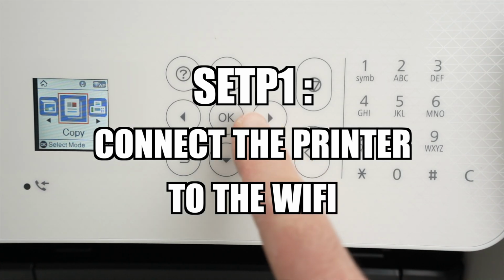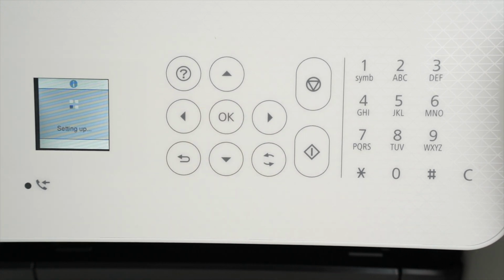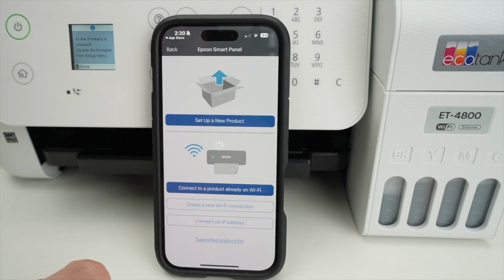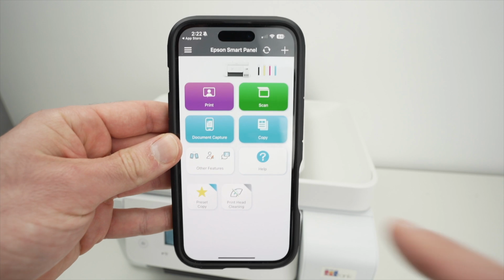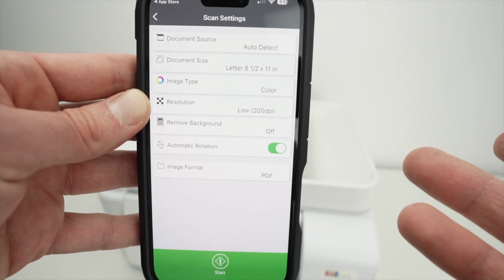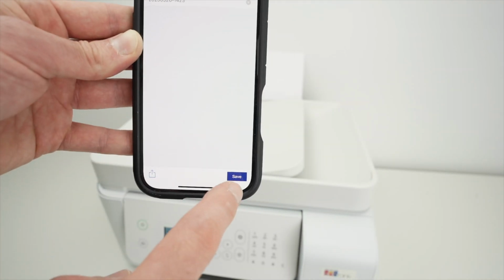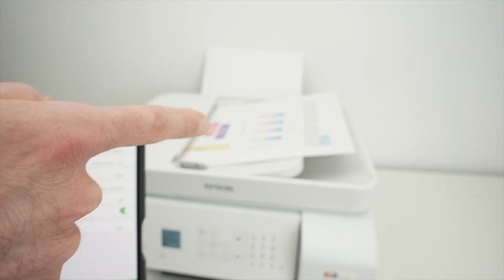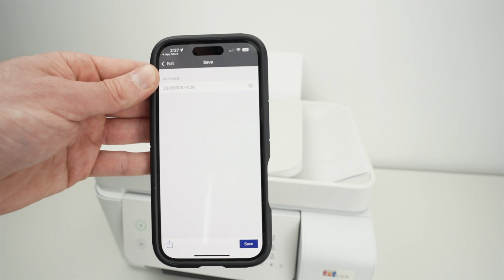How to Use the Scanner Of Your Epson EcoTank ET-4800 Printer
This is step by step how to be able to use the scanner of the Epson EcoTank ET-4800 printer.
The printer:
➜Epson EcoTank ET-4800
➜Compatible Epson Ink

PAPER & ENVELOPPES:
➜Amazon Basics Multipurpose Copy Printer Paper
➜100 Sheets Inkjet Photo Paper Glossy 8.5x11

RECOMENDED SMALL LASER PRINTER WITH WIFI